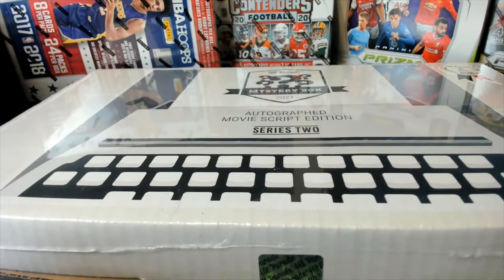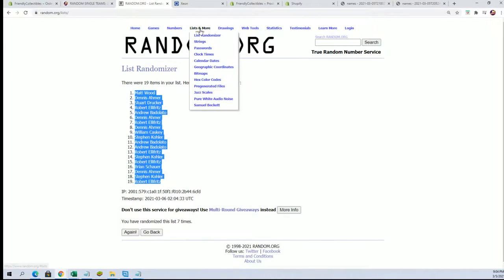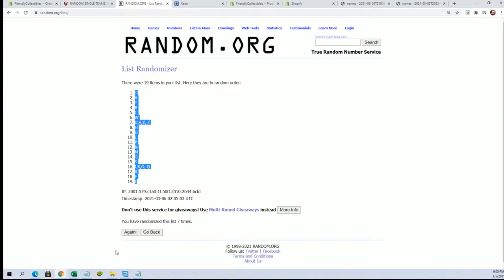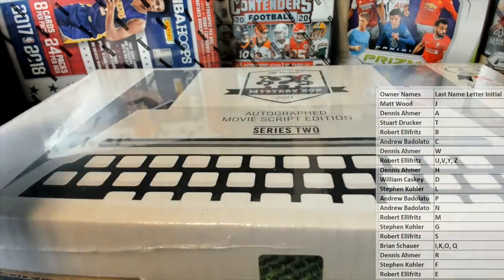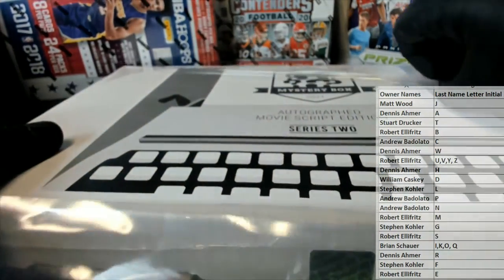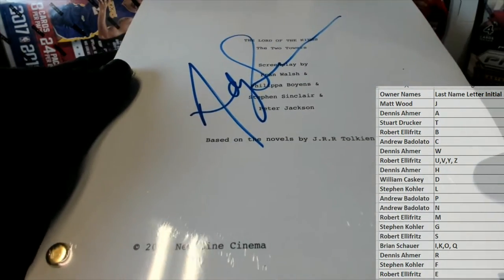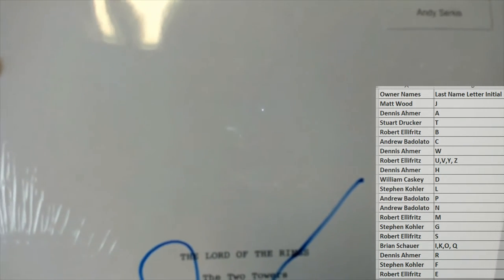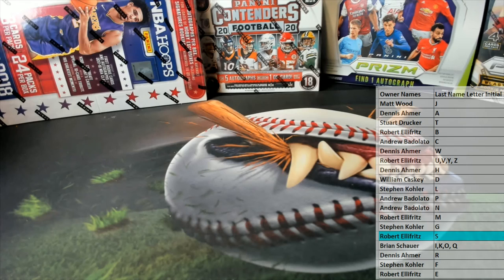2021 Hit Parade Movie Script Edition Series 2 ID 21MOVIESCRIPTS310